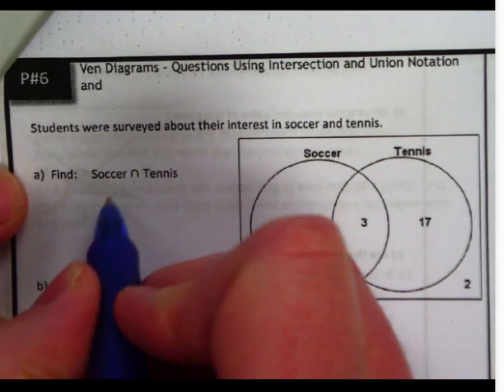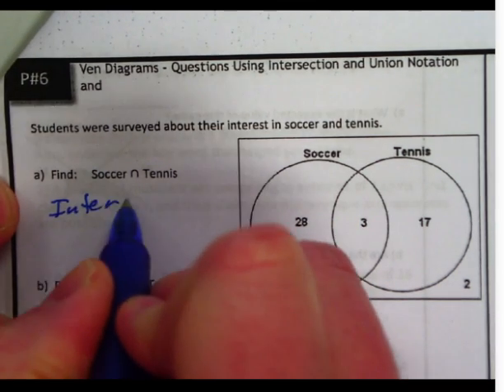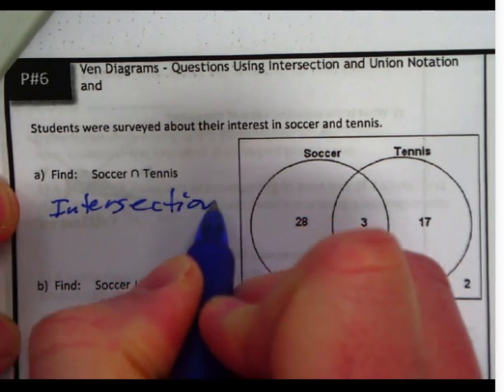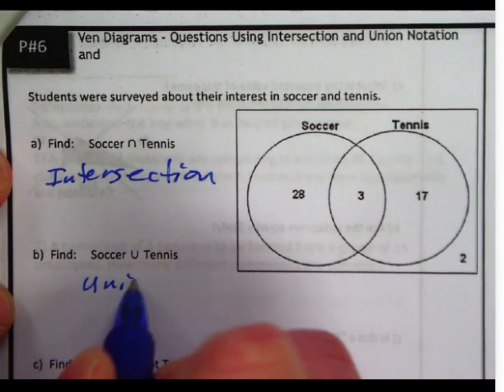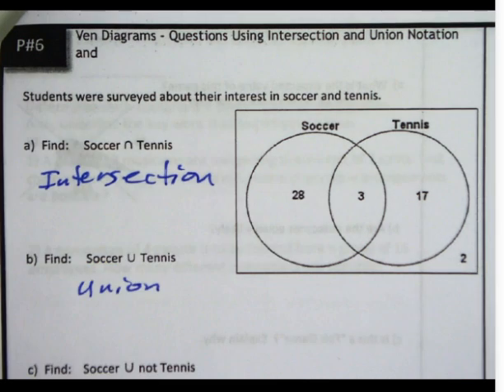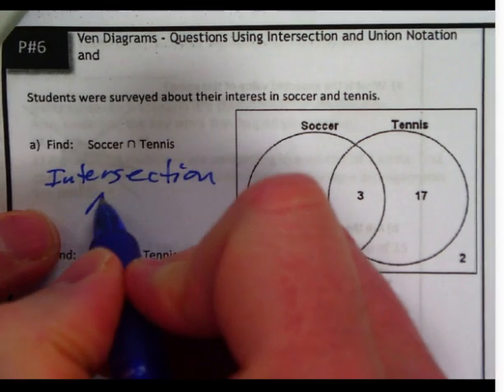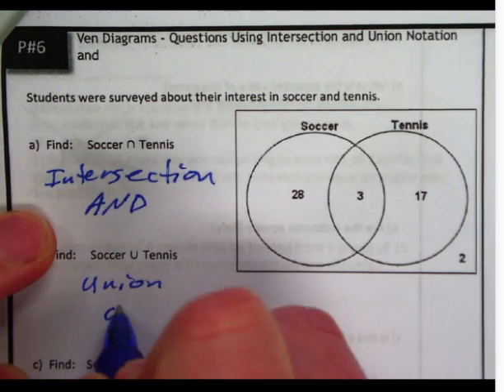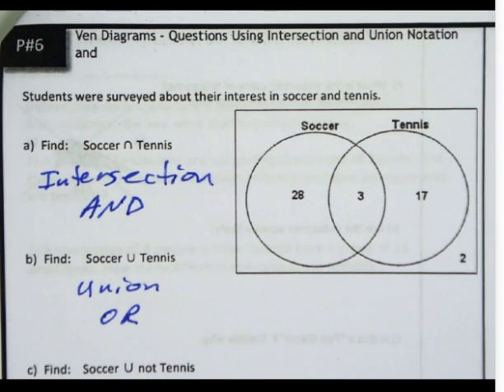Target P#6: Venn Diagrams w Symbols.mp4